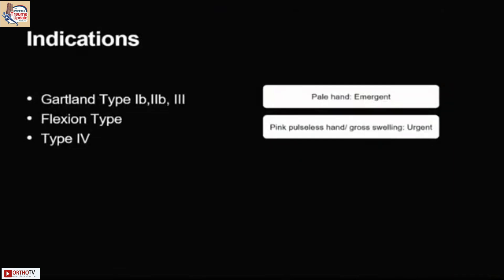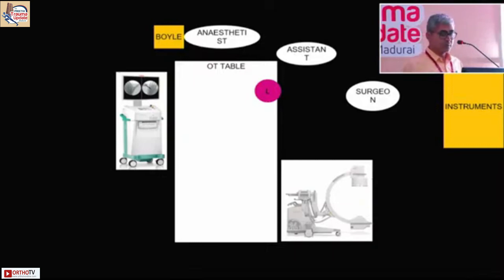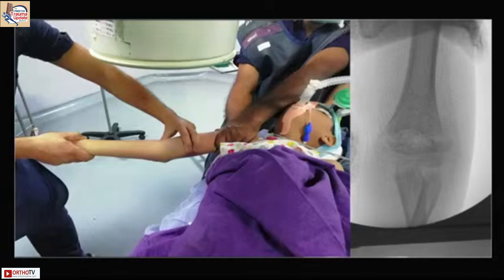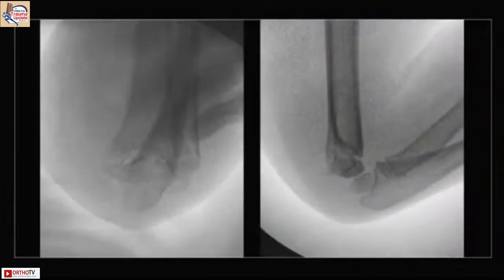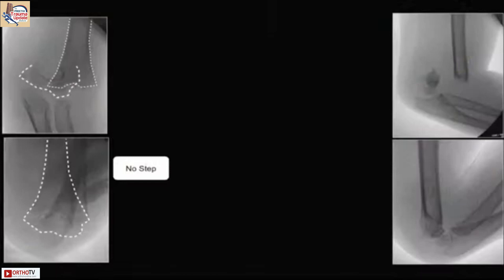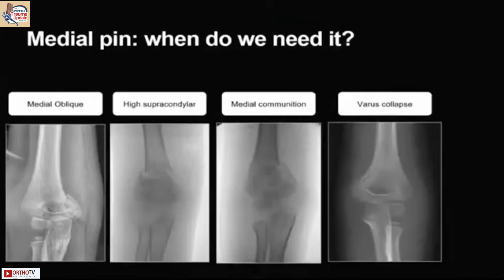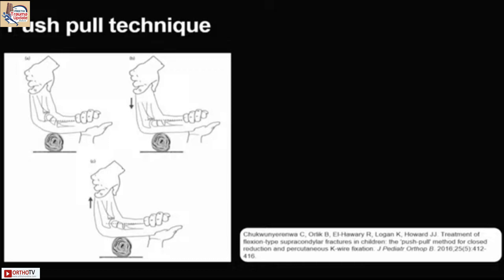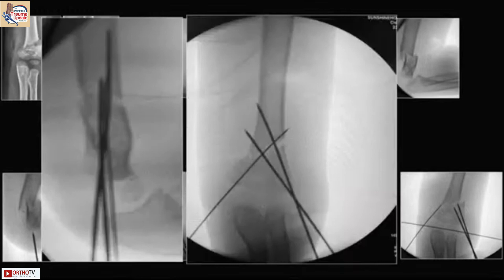4th Preethi Trauma Update: Supracondylar Fracture Reduction and Pinning - Dr. Vidyasagar Chandankere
This Talk is a Part of 4th Preethi Trauma Update : Supracondylar fracture Reduction and Pinning Technique - Dr. Vidyasagar Chandankere

Course Chairman :
Dr R.Sivakumar